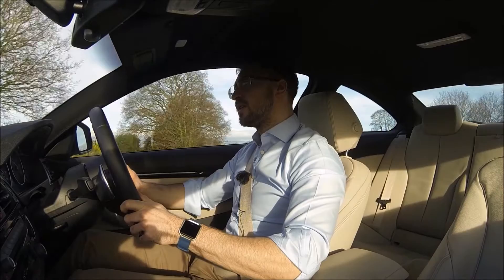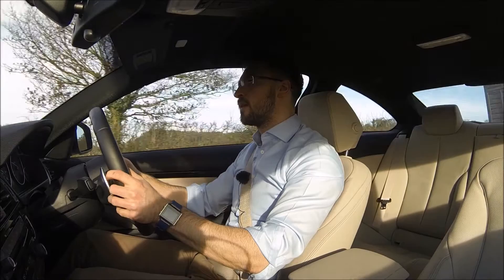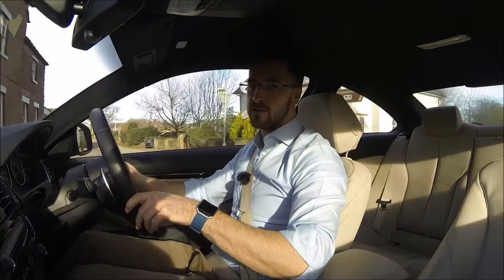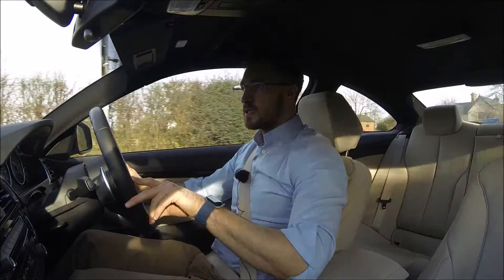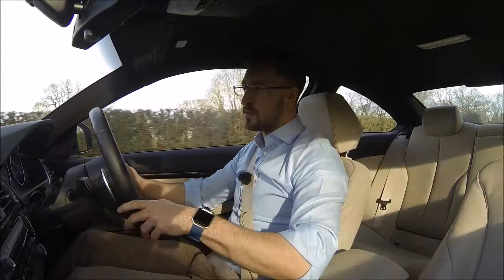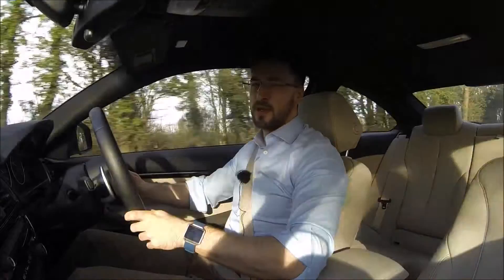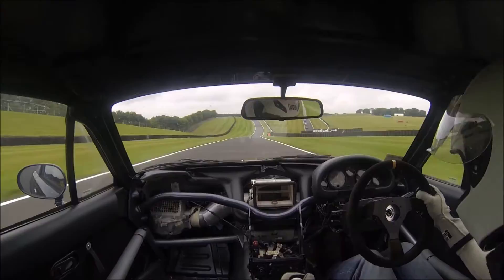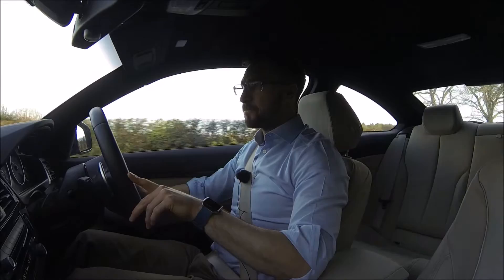Do Big Wings Work? (Short Version) Performance Testing on the MX2000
Actual track testing of a BGW on an MX5 / Miata!